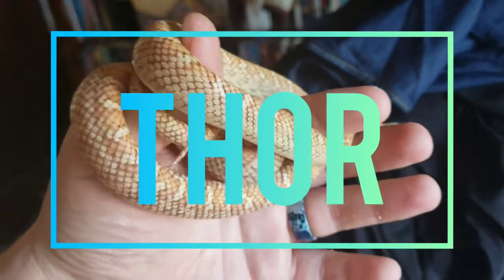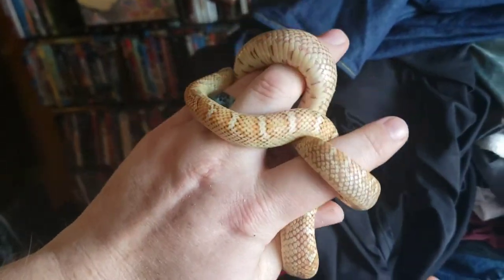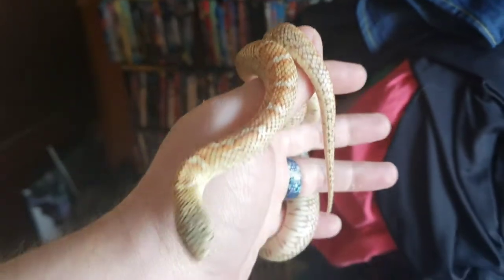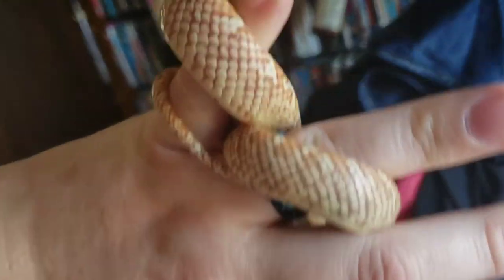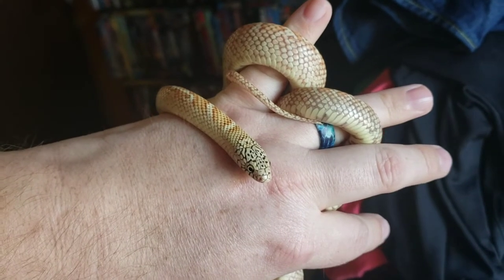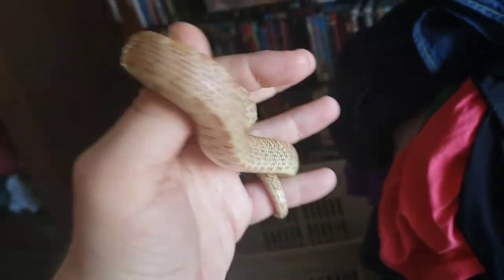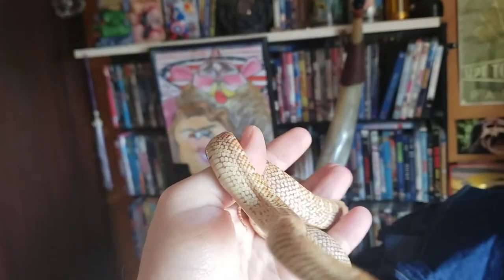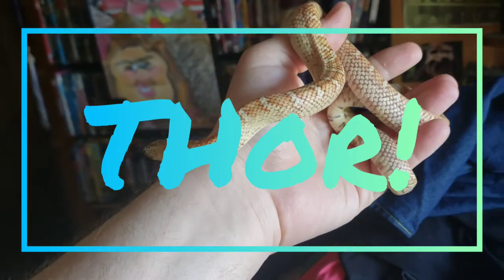Hypo Brooks Florida king snake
just a quick intro to Thor, my juvenile hypo brooks Florida king snake.